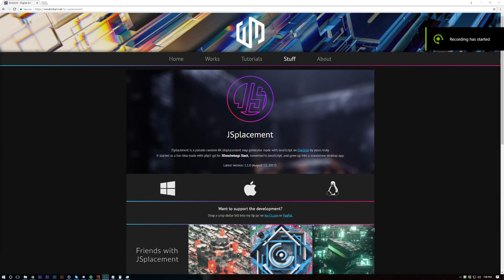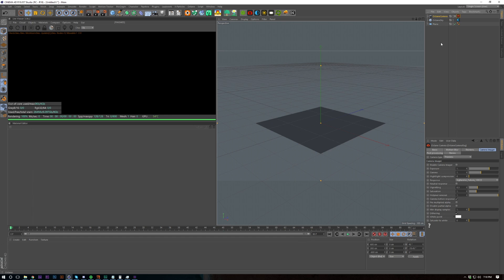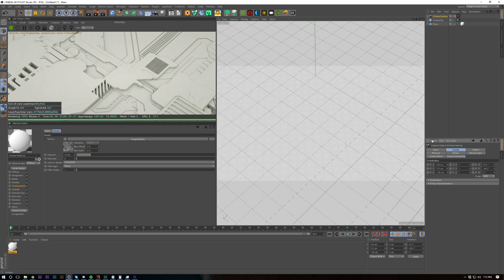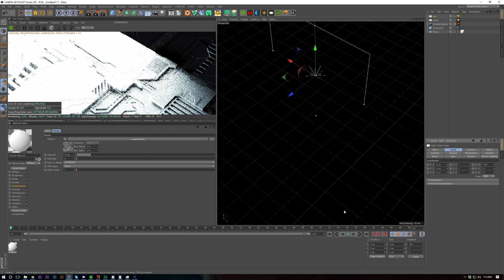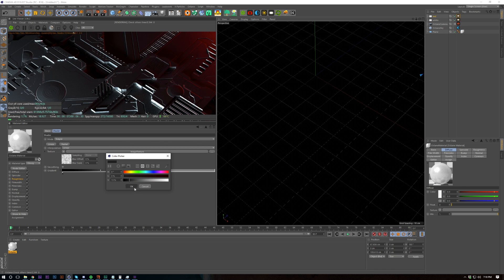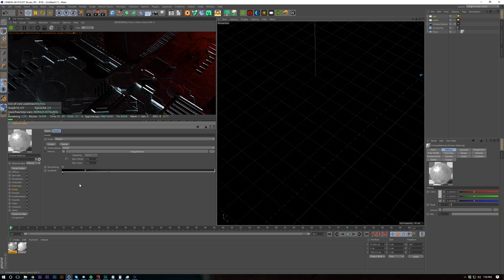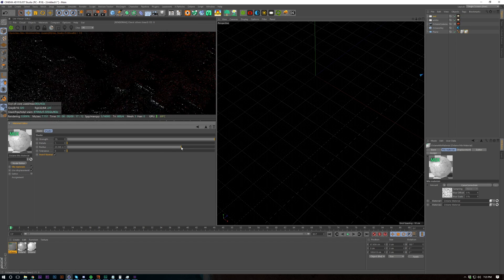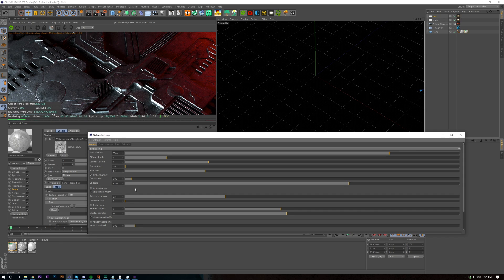Circuit Board Displacement in JSplacement & Cinema 4D